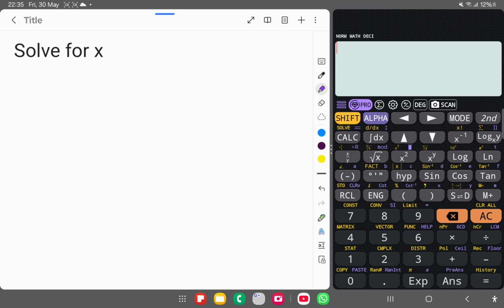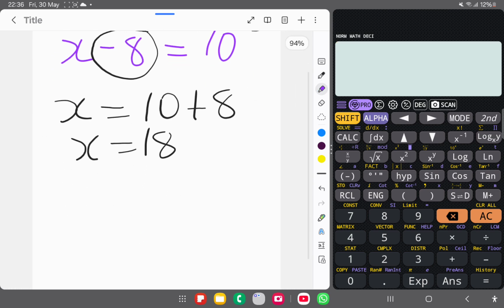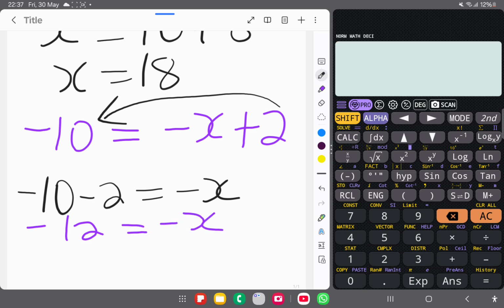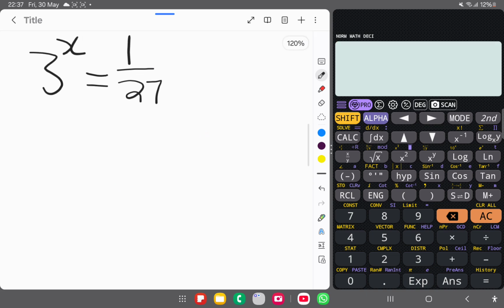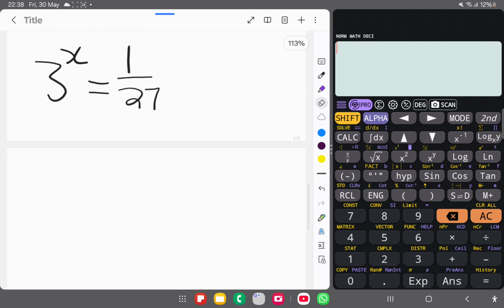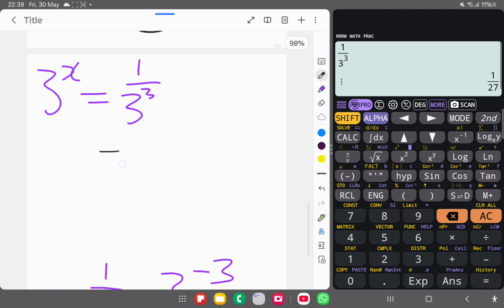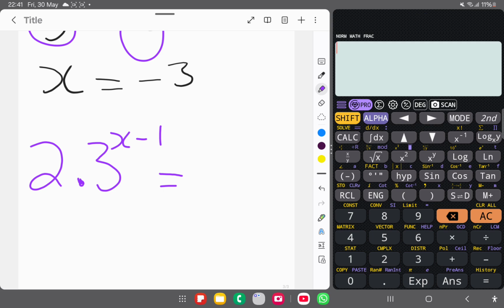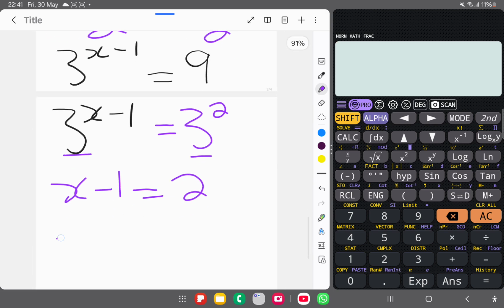Solving for exponent x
Tutoring Edge-Transcendent education bright future.